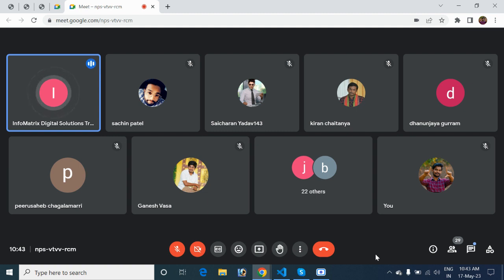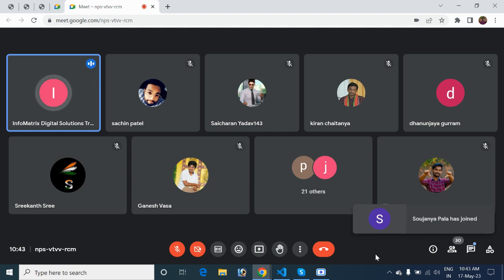Python full concept ||| Part -1 ||| Easy to Learn